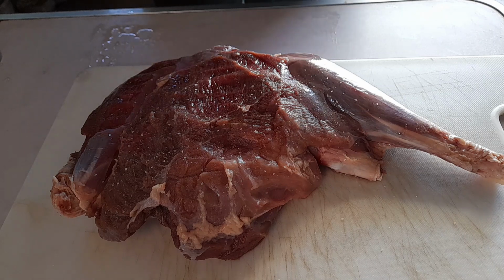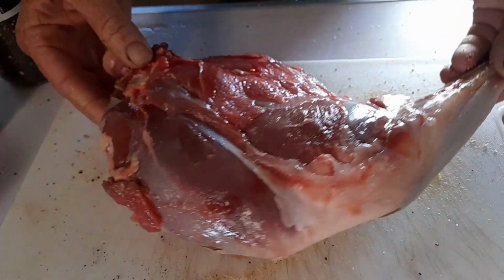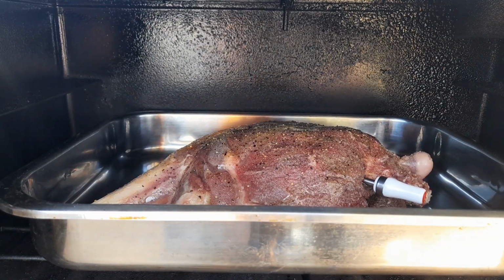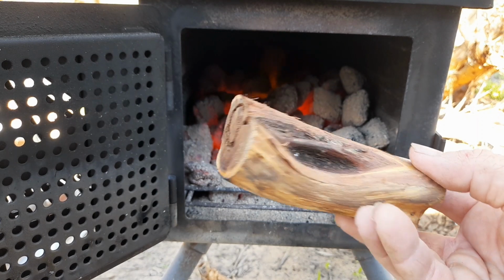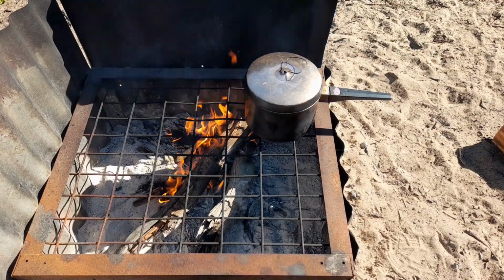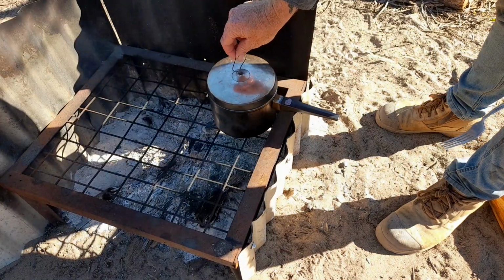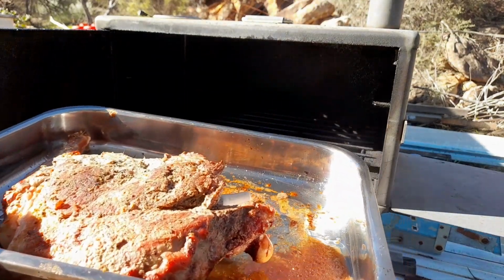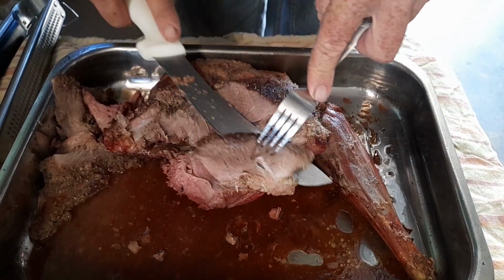Cooking Roast Goat In The Smoker.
G'day guys, Today's video I'll be cooking a goat leg roast in the smoker.

Code: InYaYardHomestead